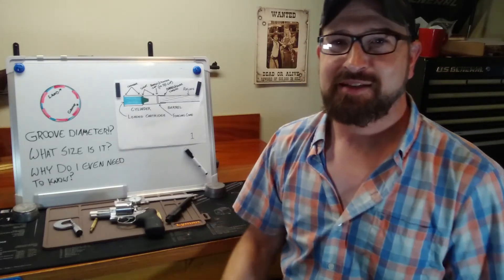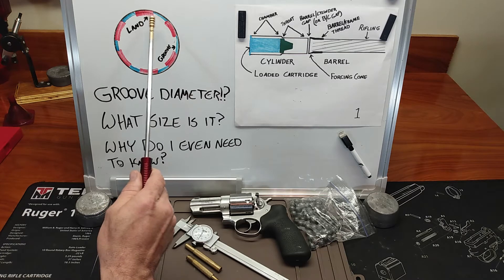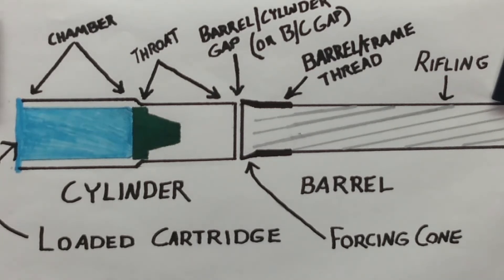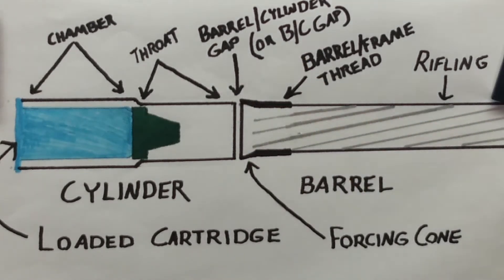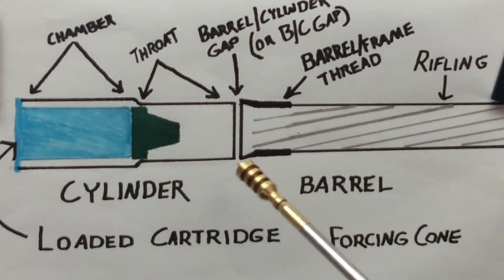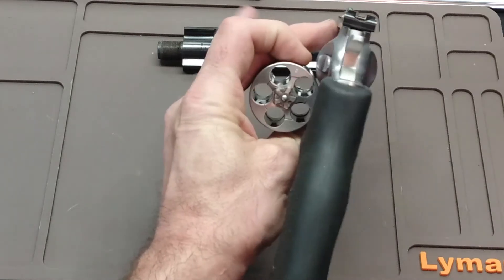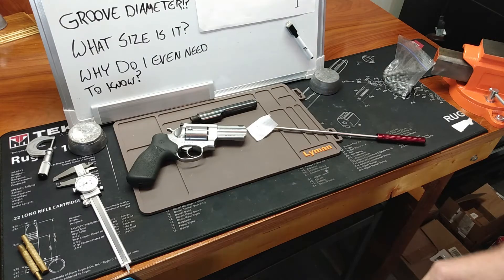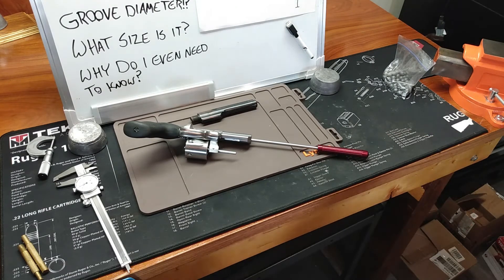7. Cast Bullet Path (1 of 2 Groove Diameter and measurements)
This video details how to determine the groove diameter of your barrel if it contains the traditional six grooves. It also discusses in detail some of the quirks that we may find and have to deal with. For revolver shooters, this is especially critical because of a possible restriction that can swage down the bullet that is caused by the junction where the barrel and fram meet.